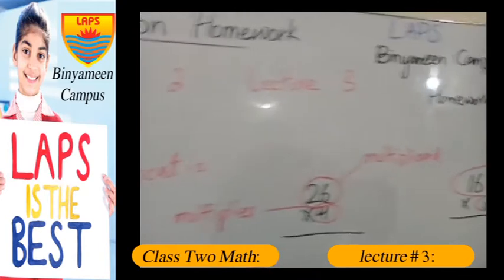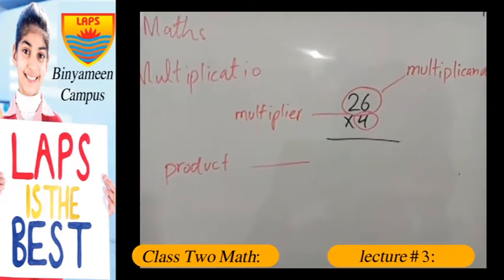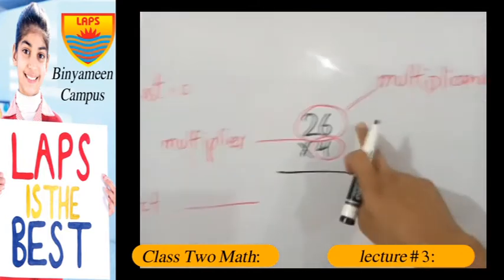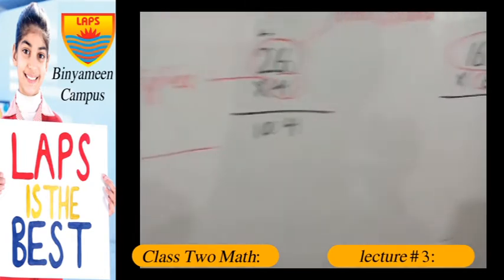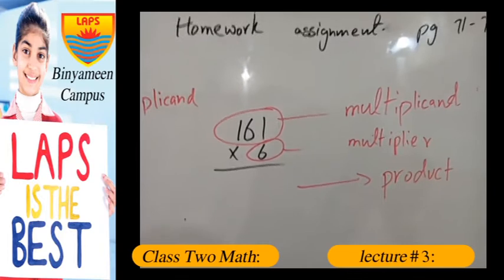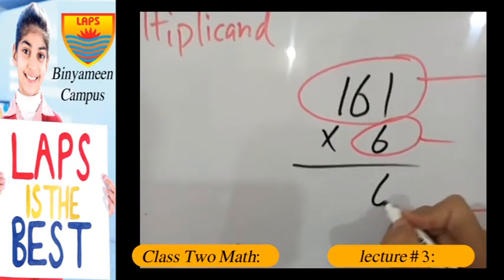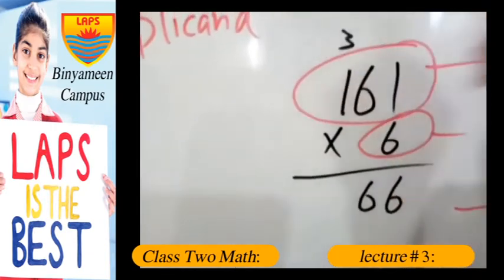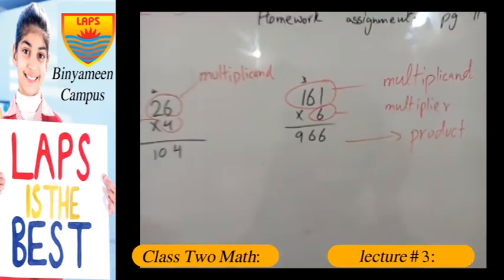Class Two Math Lecture 3